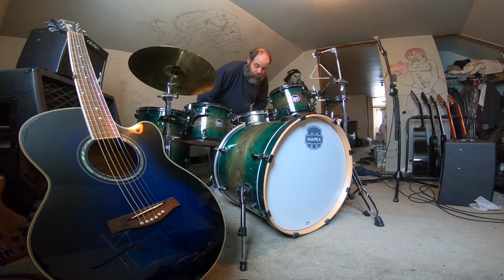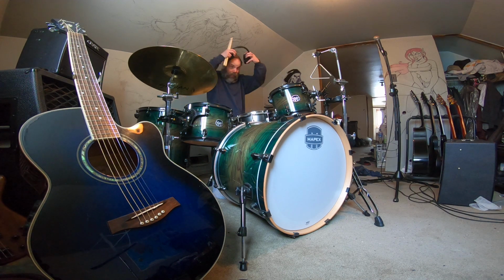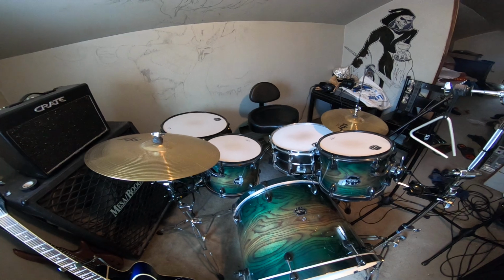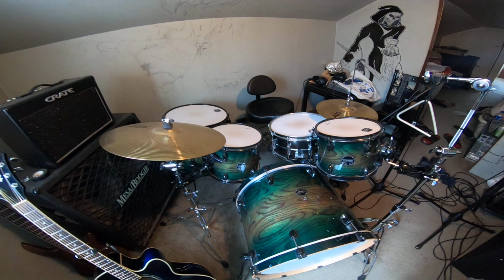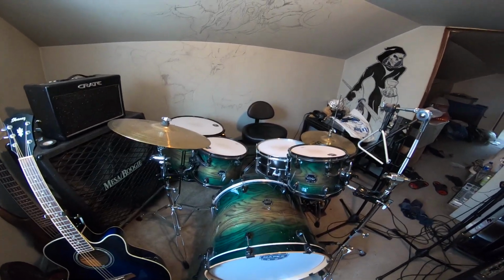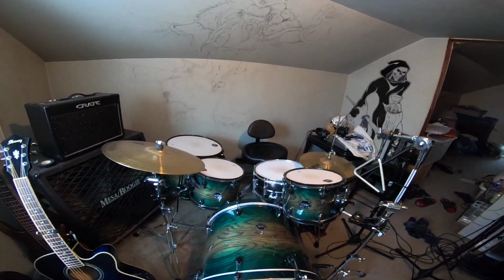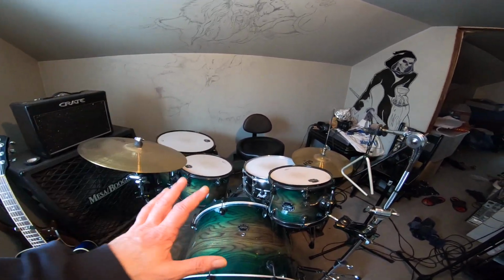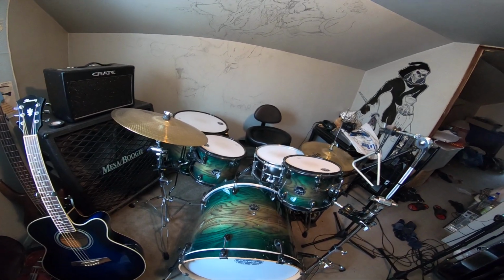newbie drummer : self taught one year later 2-3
Thanks .